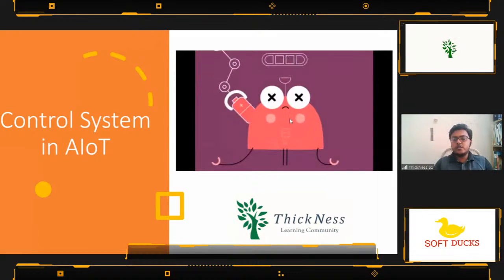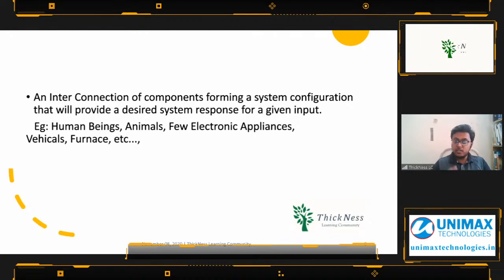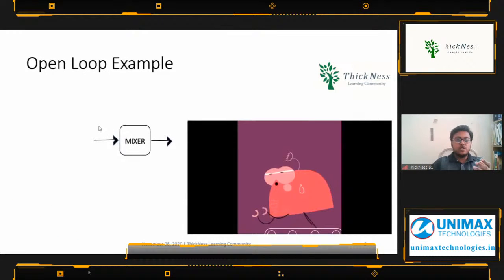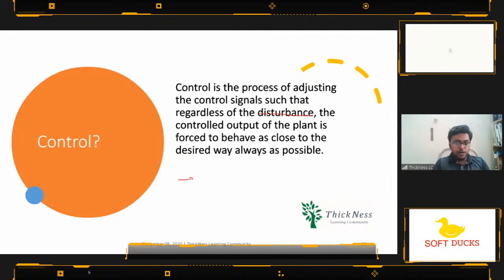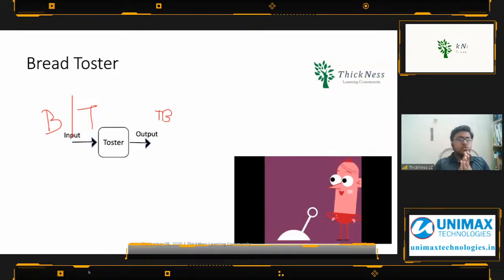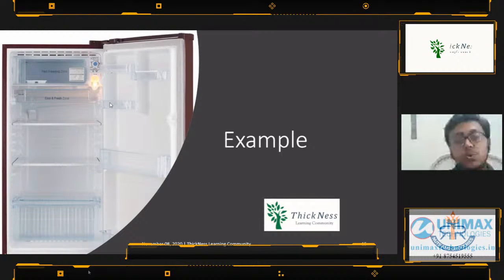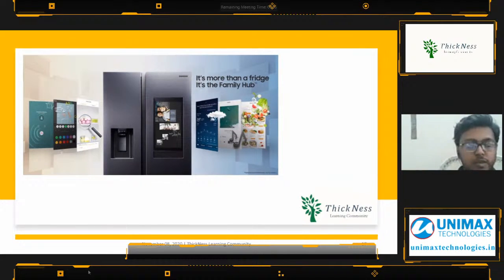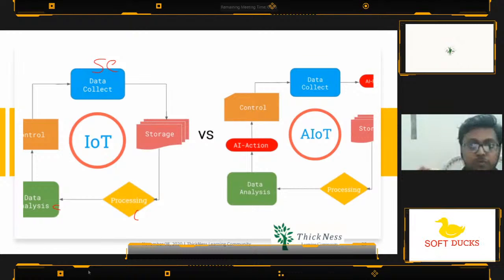Control System in AIoT | Intl. Webinar | ThickNess Learning Community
WEBINAR TITLE: Control System in AIoT
DATE & TIME: 08th Nov, 2020; @ 5 pm
RESOURCE PERSON:Mr.  Kiruthick Raja D, VIT-AP University,
Amaravathi, Andhra Pradesh
ORGANIZED BY: ThickNess Learning Community

ThickNess Learning Community is a new start-up for online teaching, live webinars, short term courses, etc., Education start-ups, especially online learning start-ups, are born out of an idea but are nurtured over time with various other technical and non-technical factors which one must keep in mind.

       ThickNess online teaching includes technical & nontechnical such as Research Methodology, IoT, Artificial Intelligence, UI/UX, Agriculture, Interior Decoration, Vastu, and App creation which is to be done by domain professionals. Our upcoming webinars are   Interior Decoration as a Career option, Selvam Kozhikum Vaastu, Modern Agriculture for Everyone, and Certified Courses on Entrepreneurship, 5G Technology and Cyber Security.